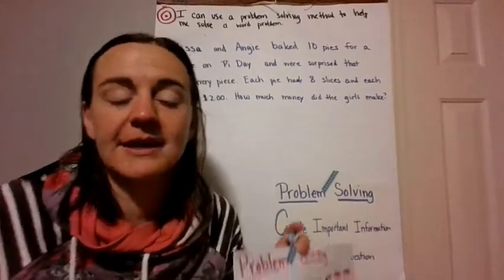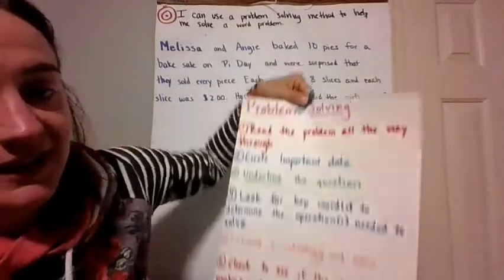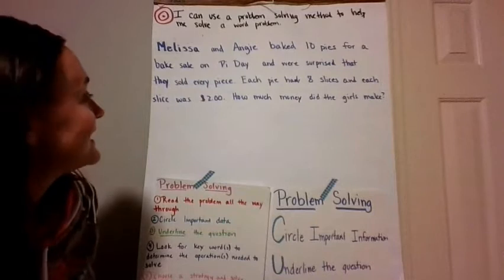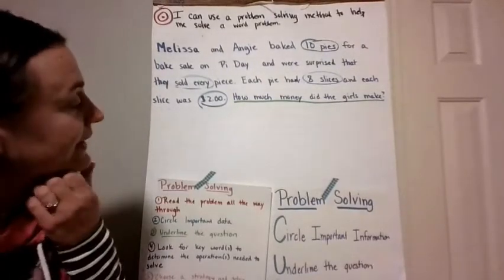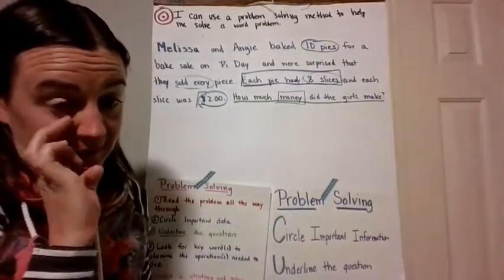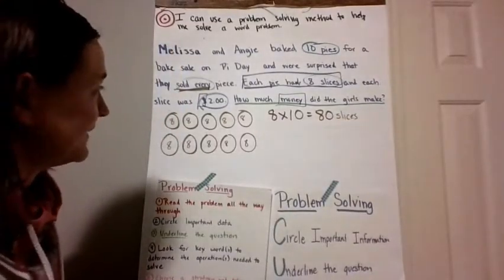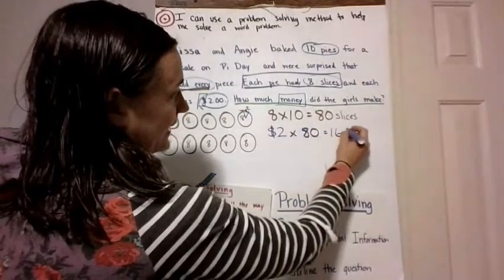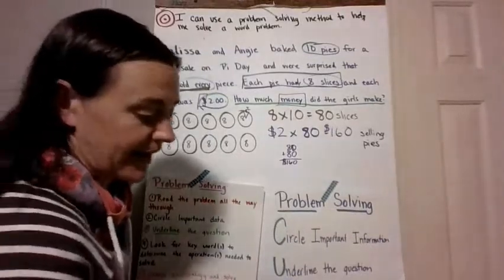Problem Solving Methods